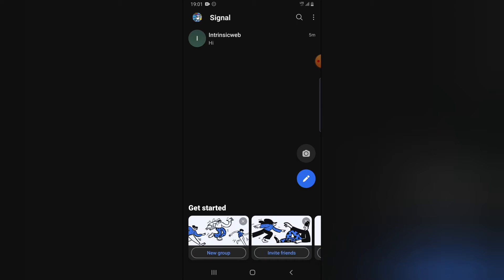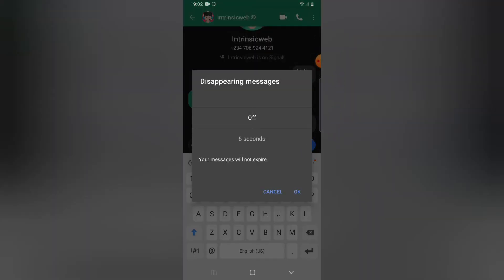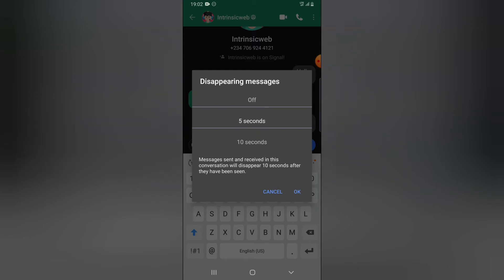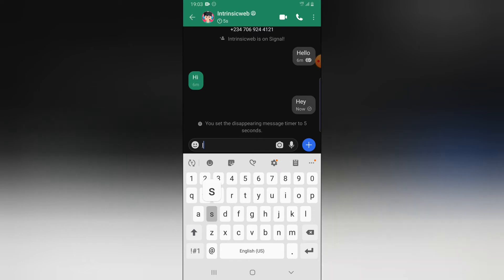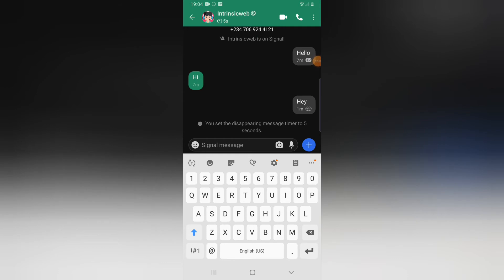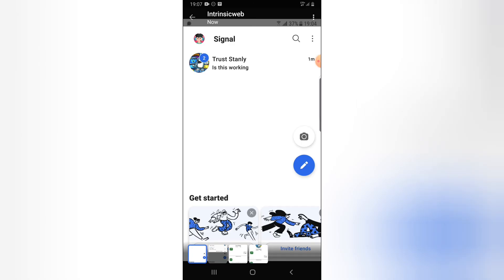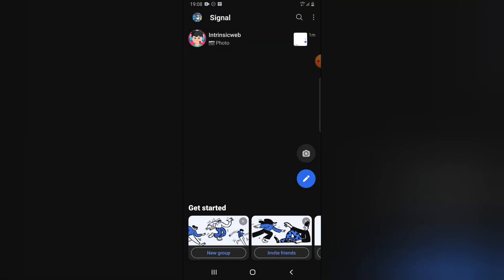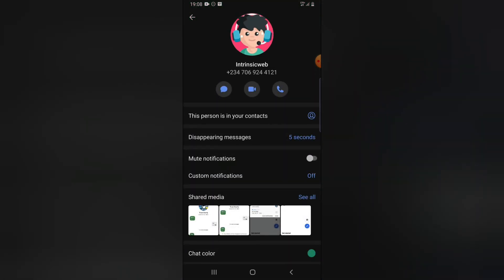How to create disappearing message on Signal private messaging app | How to use Signal App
I will show you How i create disappearing message on Signal private messaging app in this 4 mins quick video and hope you are also able to make use of this perfect disappearing message from signal Private Messaging app.